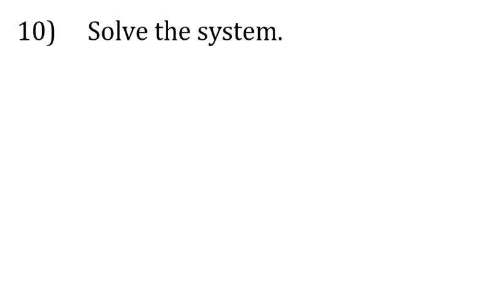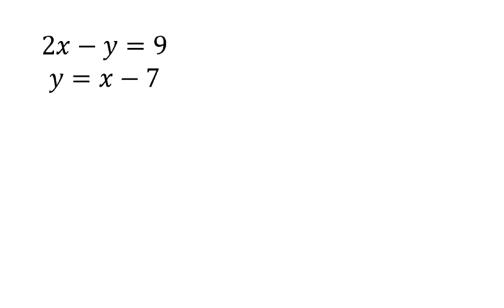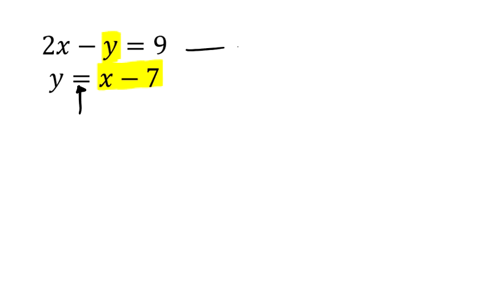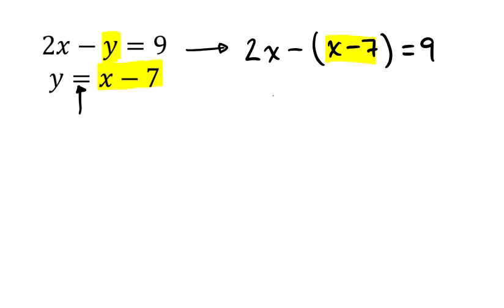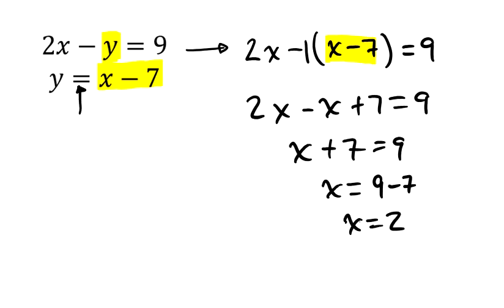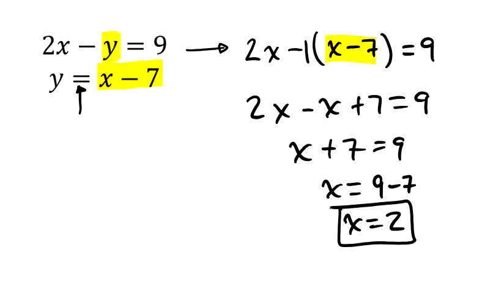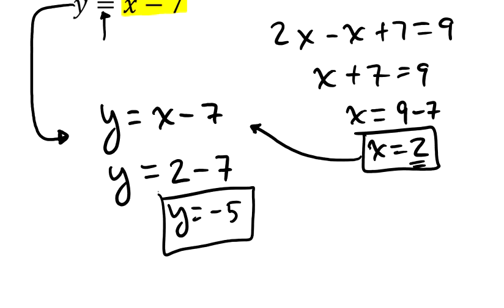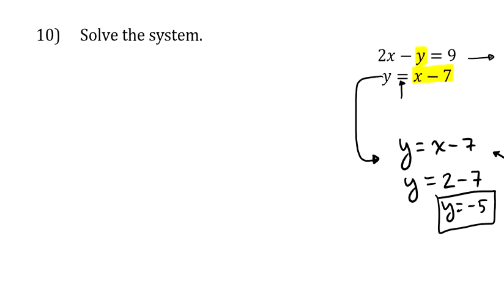Chapter 10 STT 10